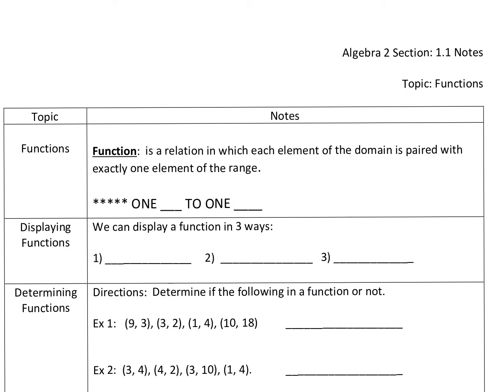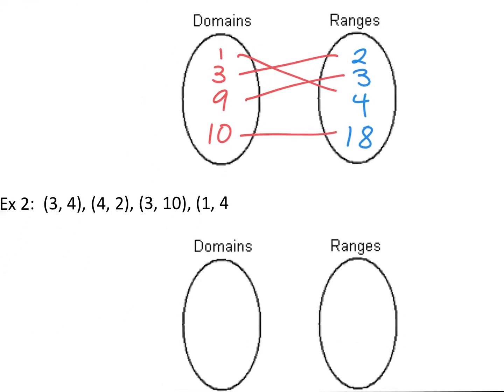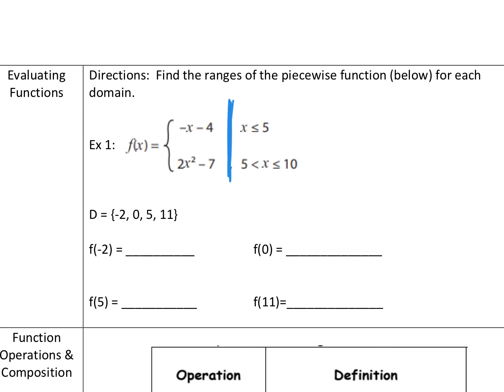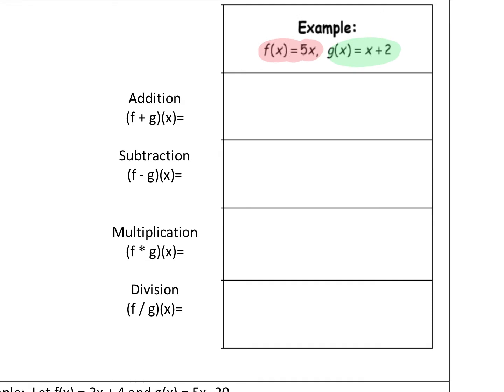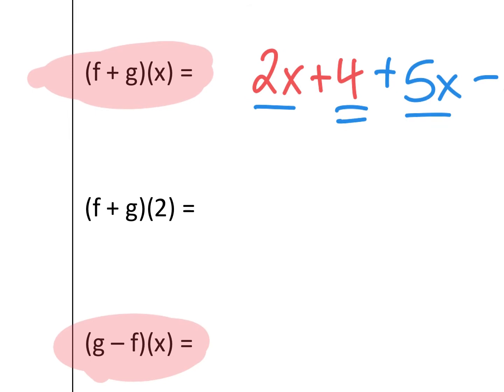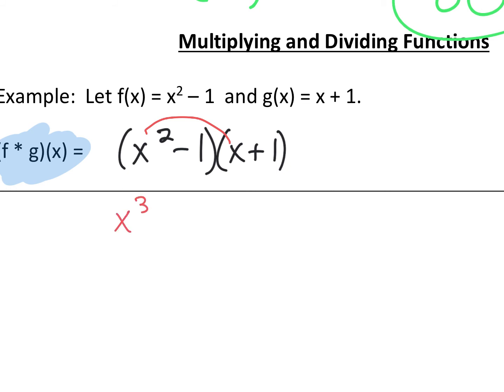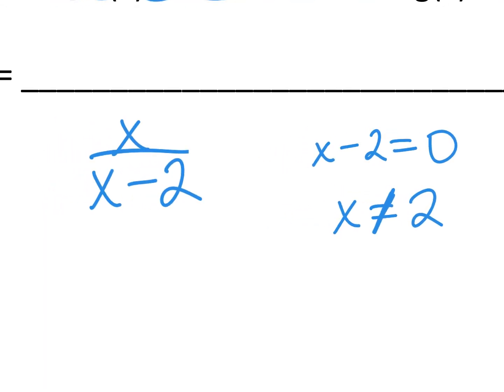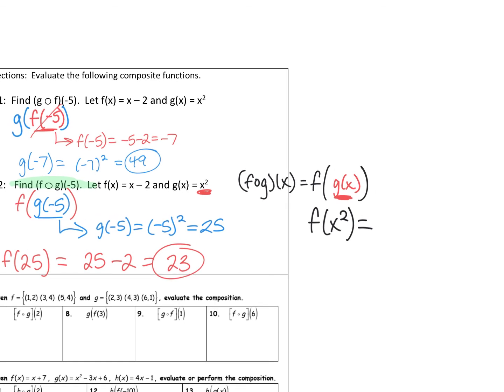A2 1.1 Notes (Evaluating Functions)